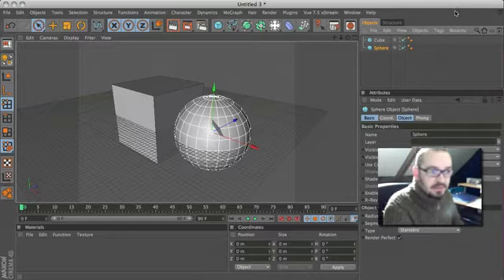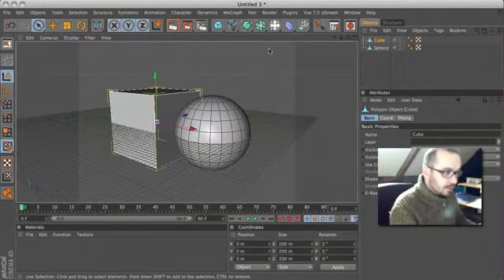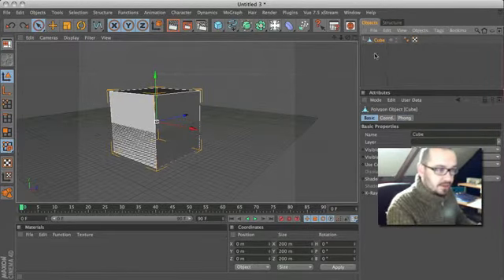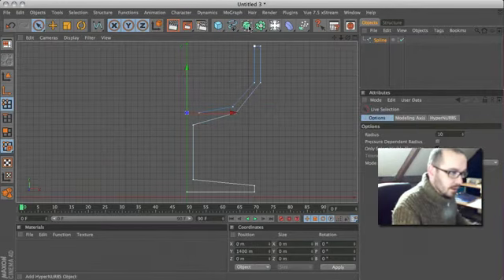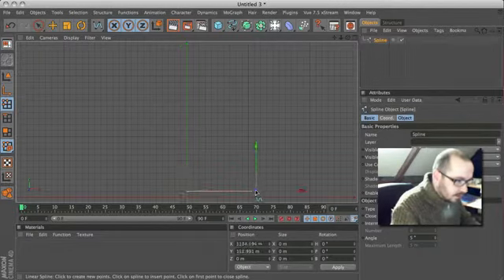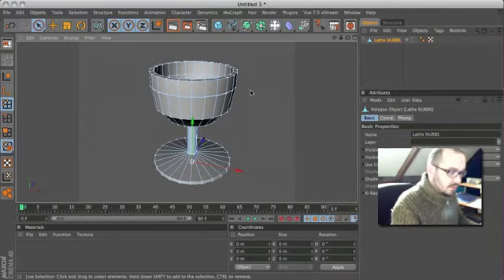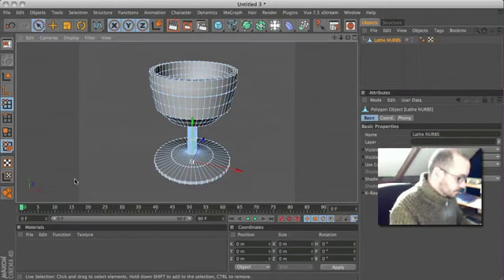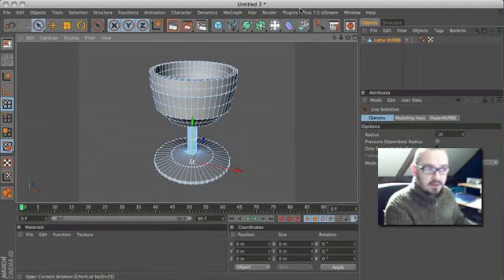Cinema 4D lessons Cinema 4D Quick Tips 1